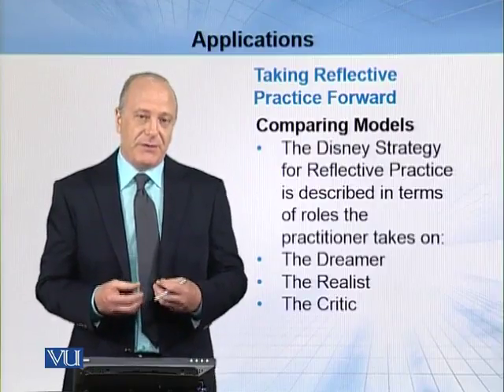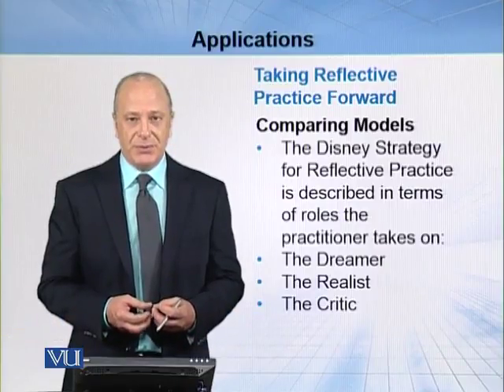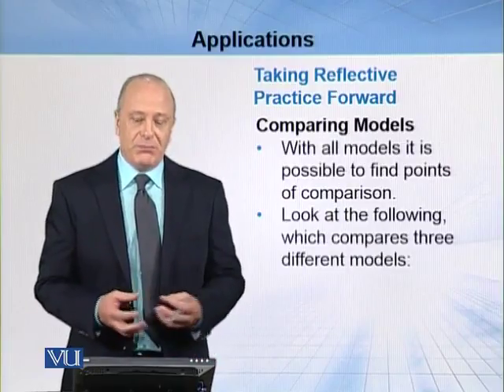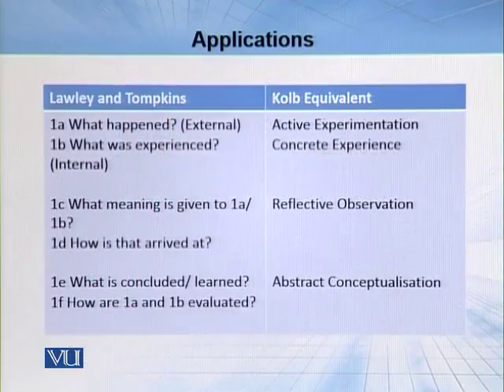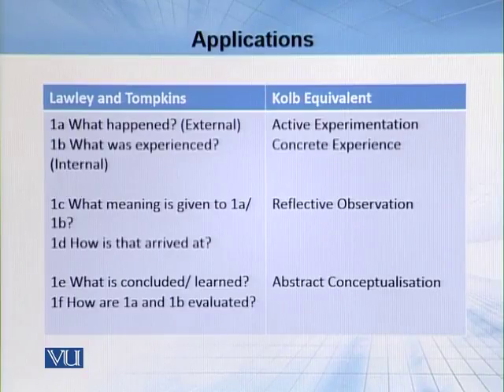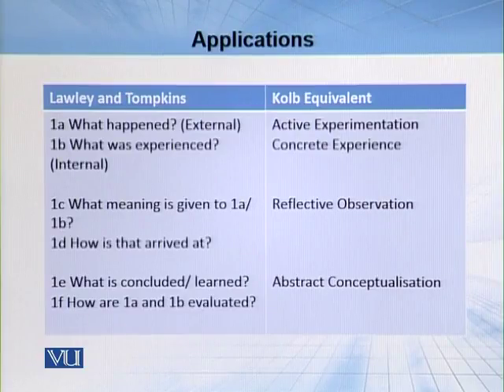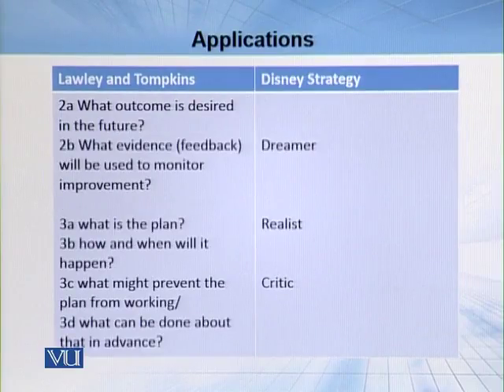EDU406_Topic254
Topic: 254